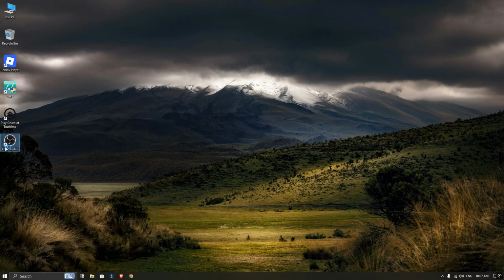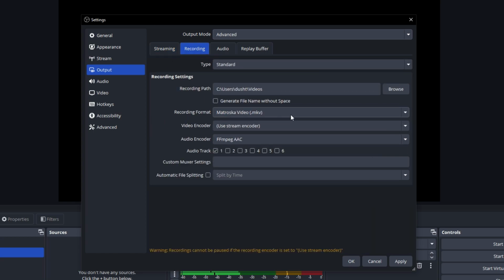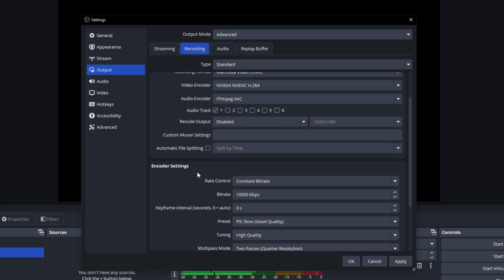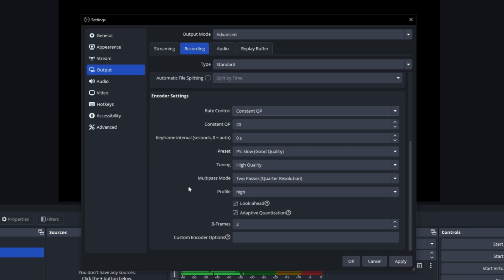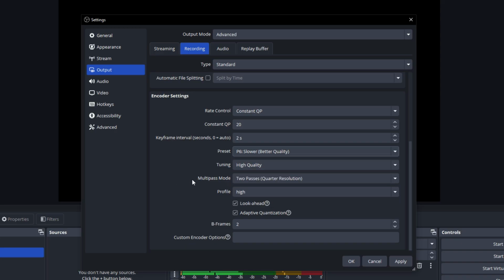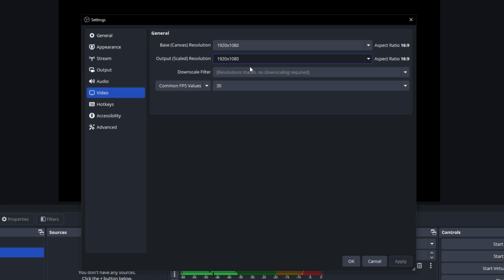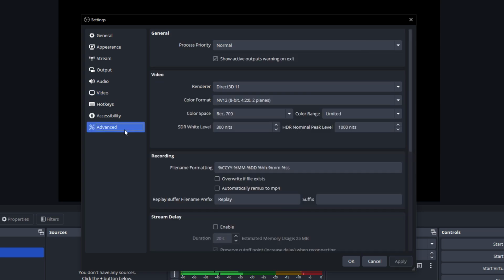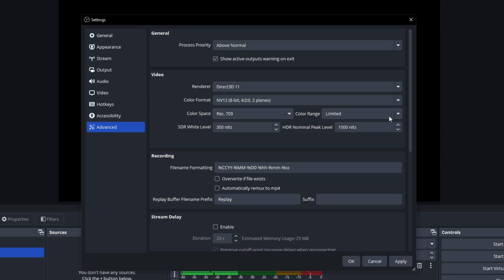OBS Best Recording Settings in 2026 for Beginners (No FPS Drop)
Looking for OBS best recording settings in 2026?
I will show you the best OBS recording settings to get high quality recordings, smooth FPS, and low file size.

This tutorial shows:
👉 Best OBS recording settings for high quality
👉 OBS encoder settings (x264 / NVENC)
👉 Best bitrate, resolution, and FPS settings
👉 Best OBS settings for low-end & gaming PCs

If you’re searching for the best OBS recording settings in 2026, this video will help you set up OBS Studio.